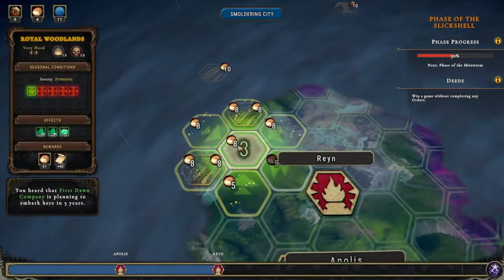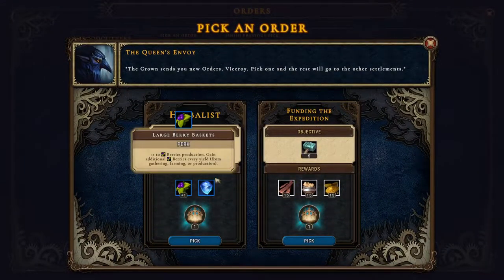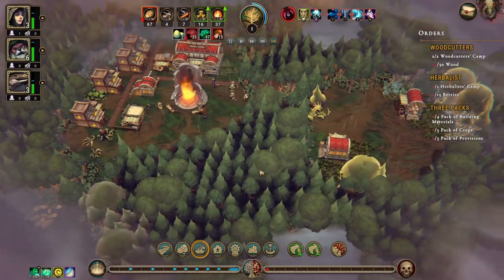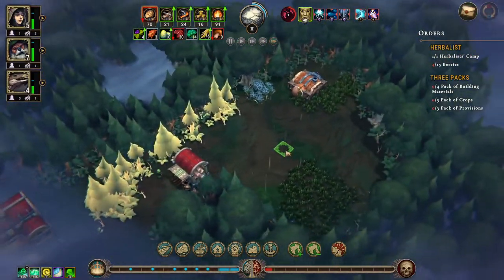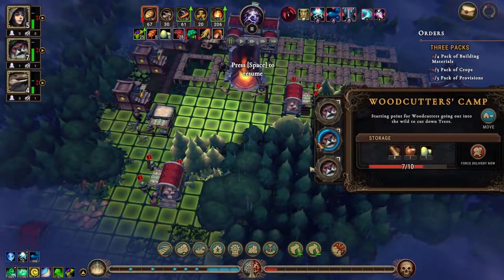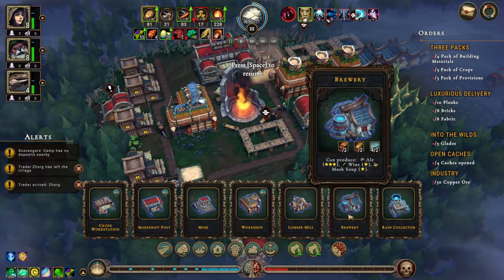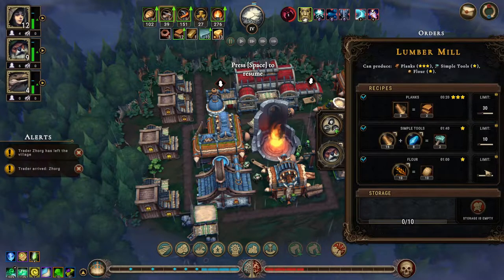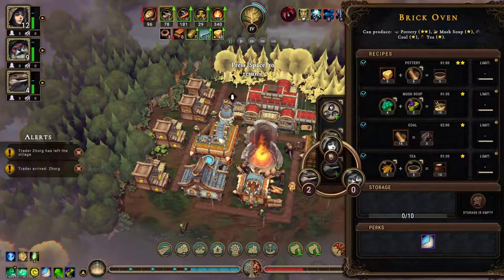Against the Storm Ep39 | Potential for 61 Food Supplies